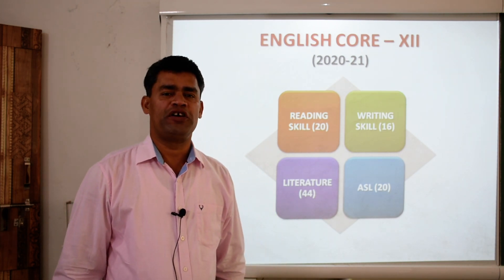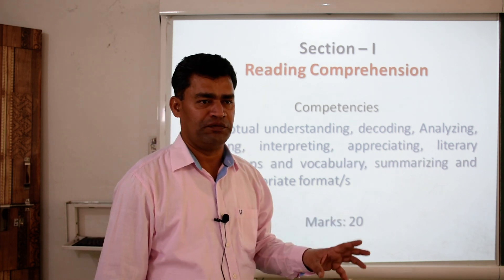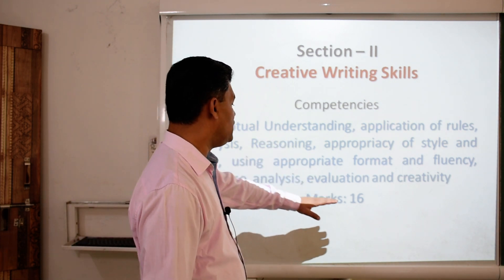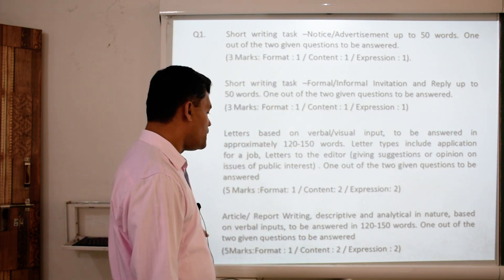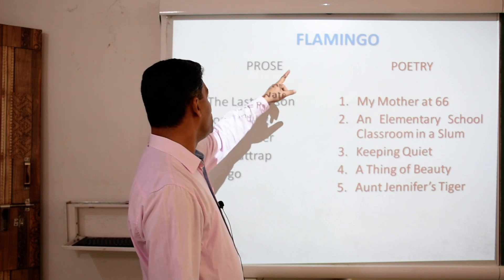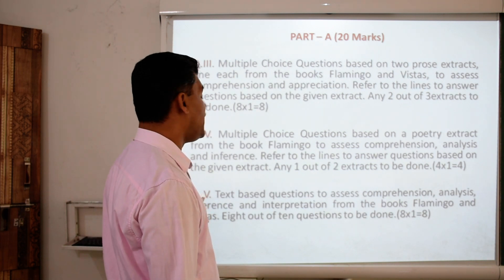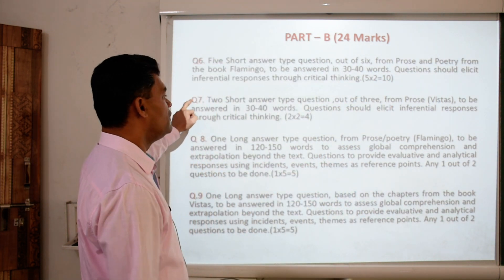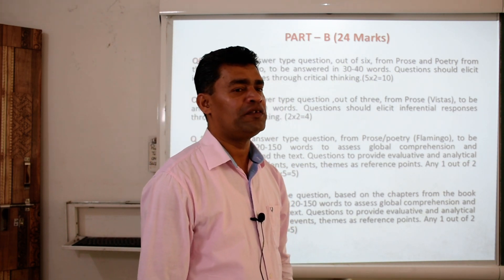Class 12th English (XVI Video)